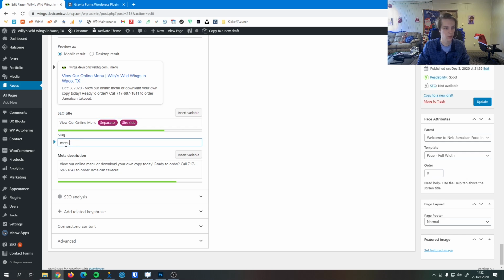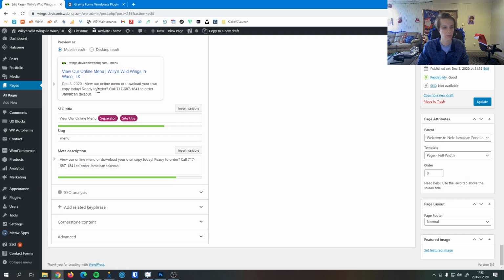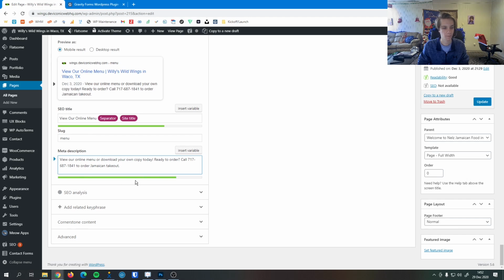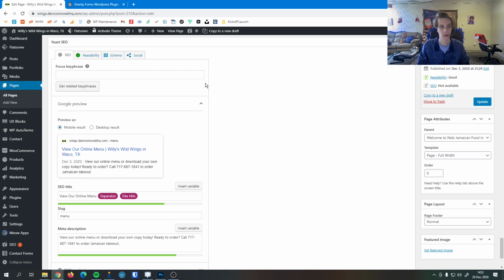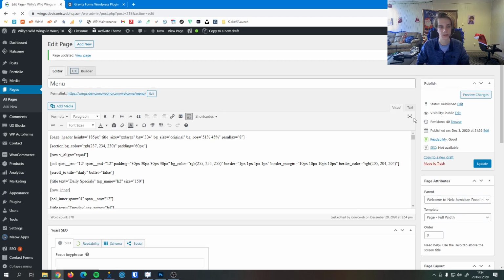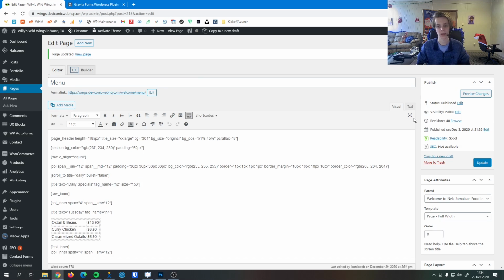How to Optimize Yoast SEO Titles and Descriptions Wordpress and Flatsome